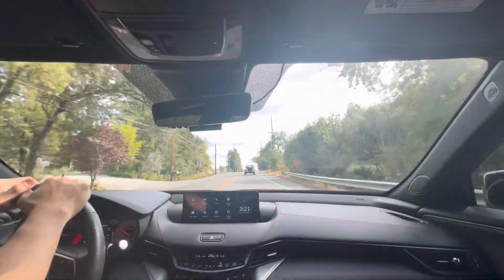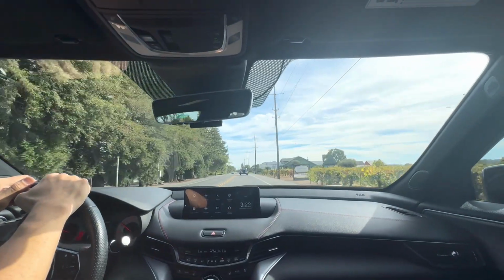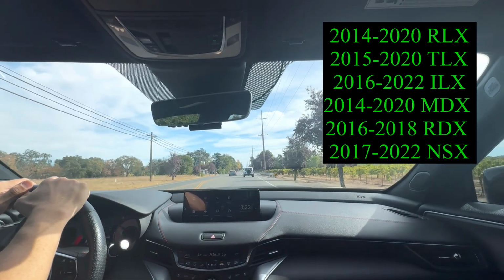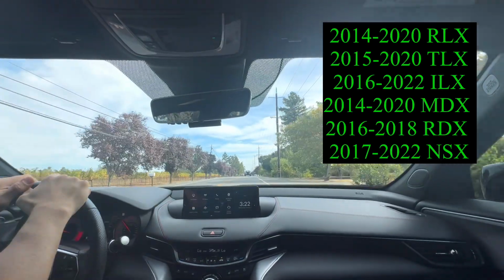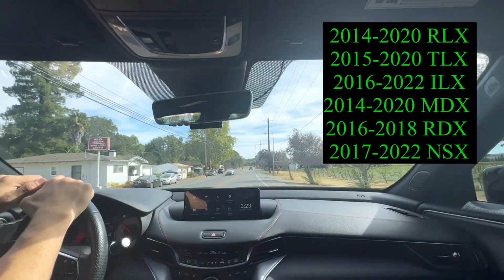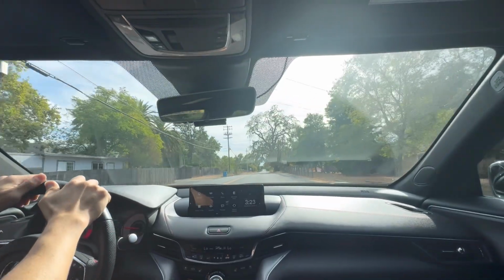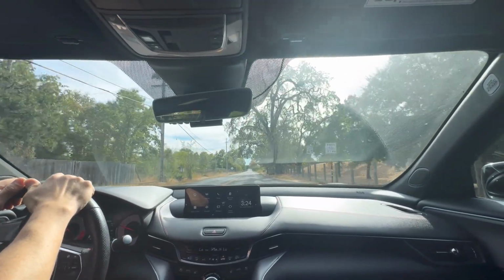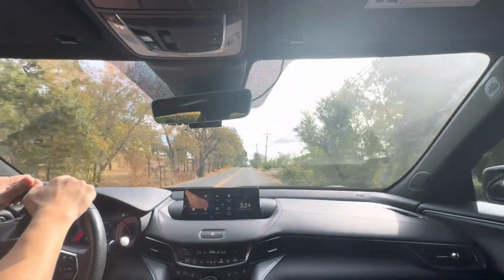Acura is making a BIG change to its most popular vehicles // Is Honda next??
Acura announced that as of July 21st 2025, The AcuraLink will be disabled for these vehicles: 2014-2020 RLX, 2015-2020 TLX, and 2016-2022 ILX. The 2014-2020 MDX, 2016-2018 RDX and 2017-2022 NSX. This will definitely irritate some customers who relay on this in their vehicles.

MY PRODUCT RECOMMENDATIONS:
( With great savings)

OEM integrated 4k dash cams

Best phone mounts
Atach phone mounts

Best protection accessories
Lasfit products:

Best wireless CarPlay adapter
Binize Wireless Apple CarPlay adapter: